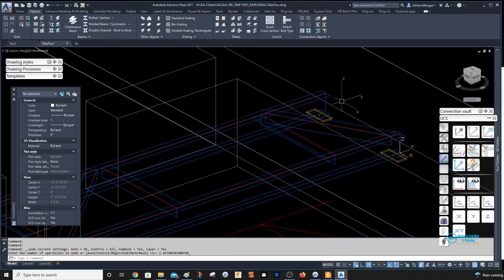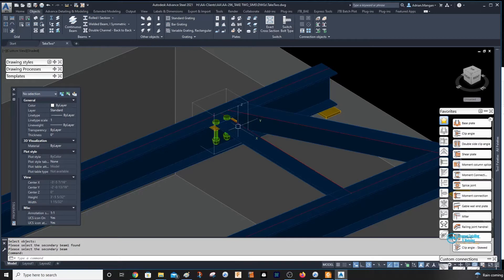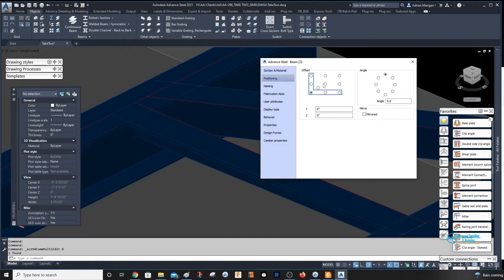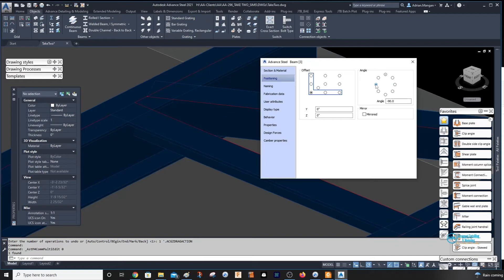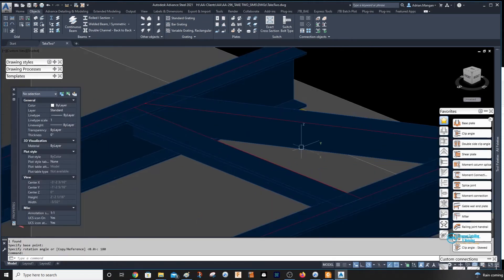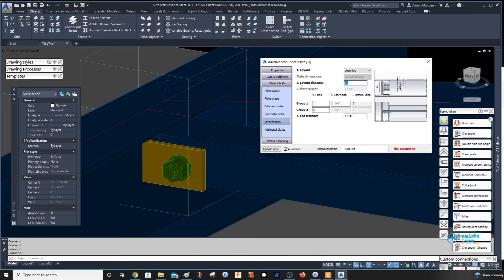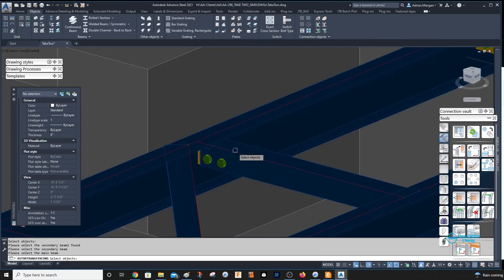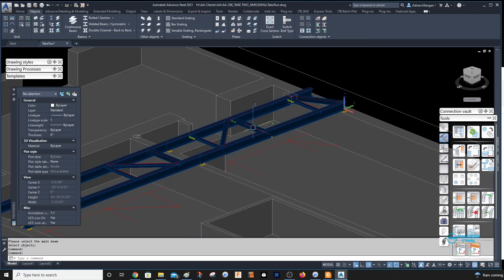ADVANCE STEEL: Quick Tips - "Angle to Beam Connection"